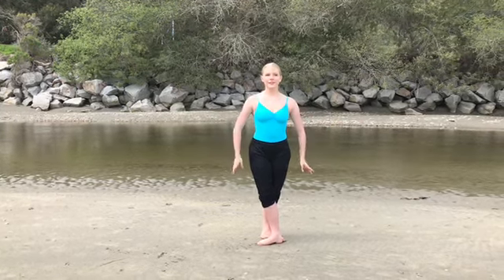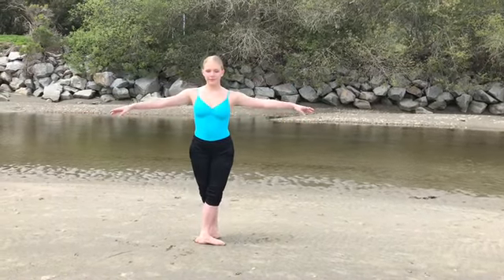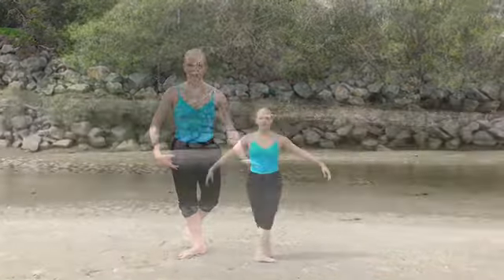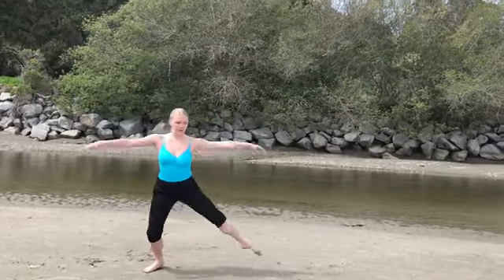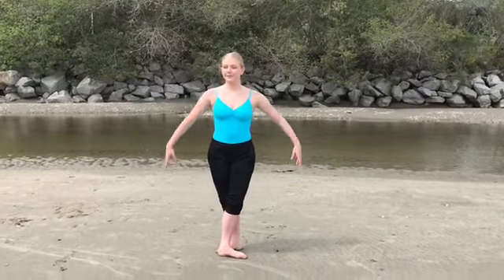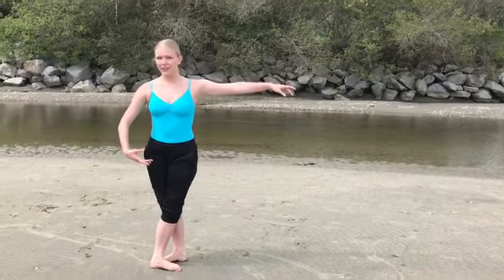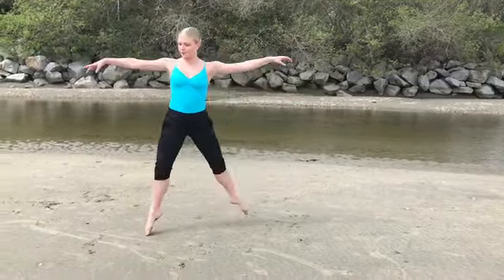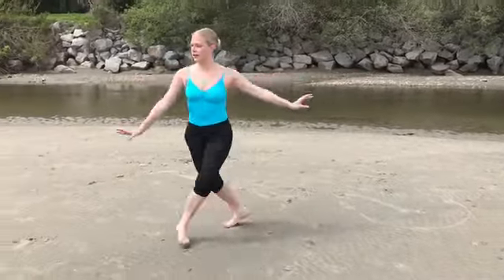Ballet 1 Ballet 2 skills to practice